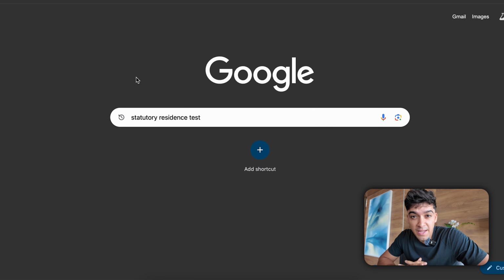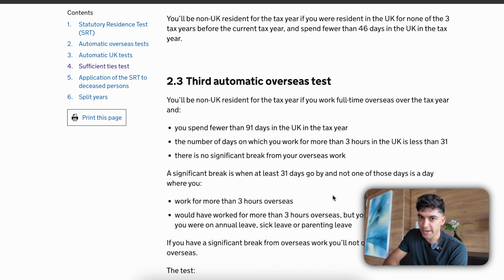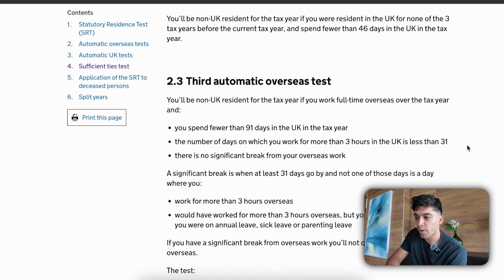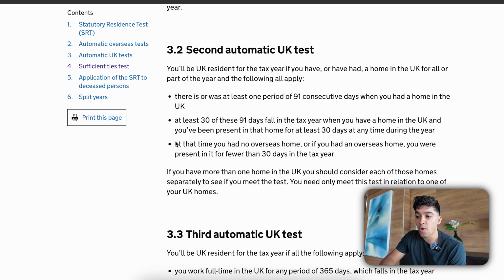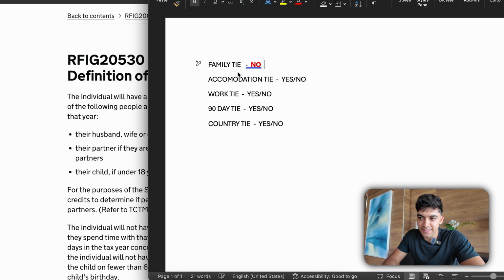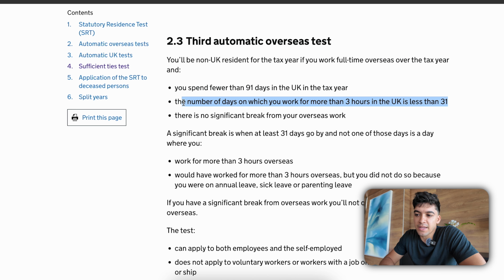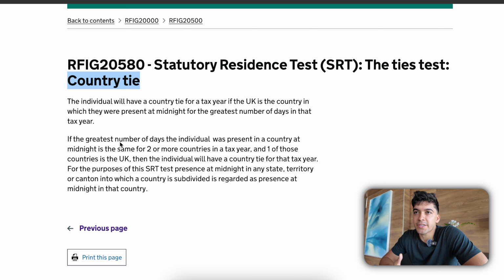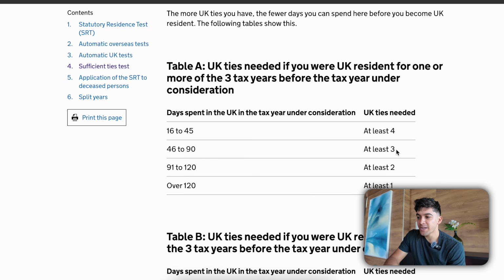Is Spending Less Than 90 Days Enough To Break UK Tax Residency?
Watch the video because I will show you exactly how:

✅ Online entrepreneurs are legally paying 0% tax
✅ You can set up a tax-efficient offshore structure
✅ You can leave your home country the correct way, so that you are not taxed there anymore
✅ To avoid common mistakes online entrepreneurs make when setting up their taxes

This works for coaches, consultants, agencies, info product sellers and any online service-based business.